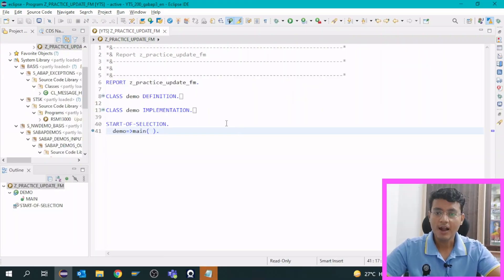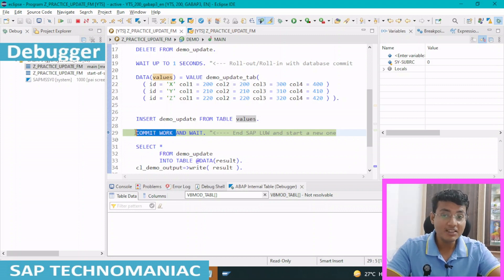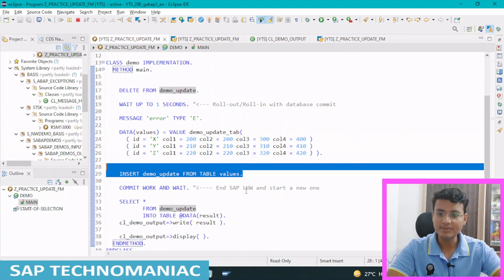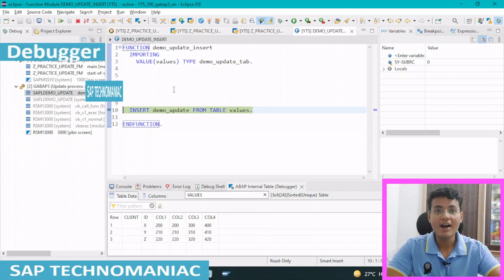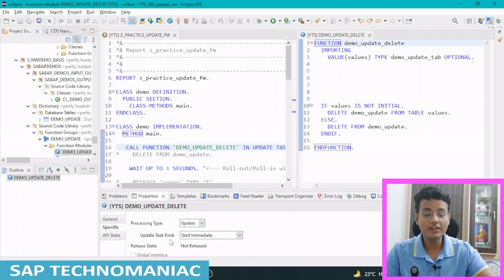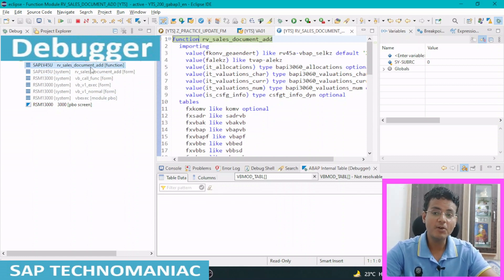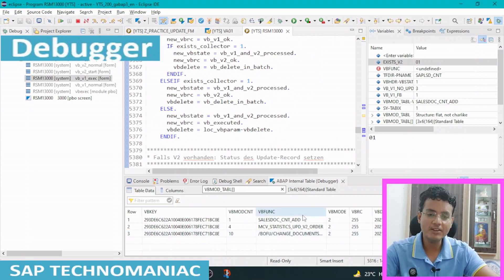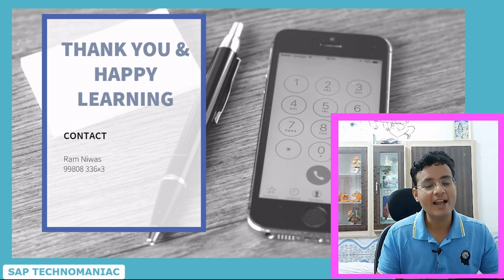Update function module in SAP ABAP explained in detail Part - 2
SAP LUW and Database LUW during the execution of the program.
Update Function module explained through Sales order creation using VA01 TCODE.